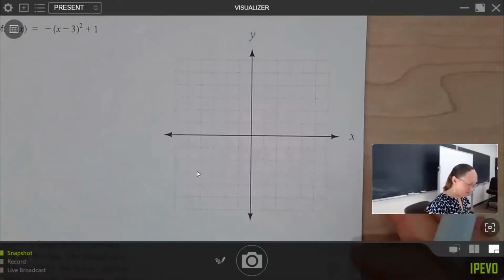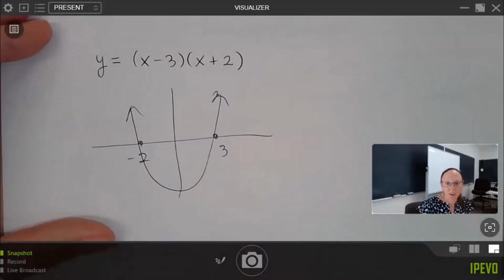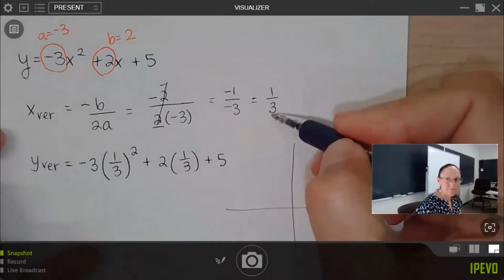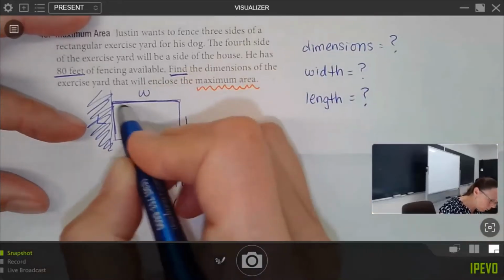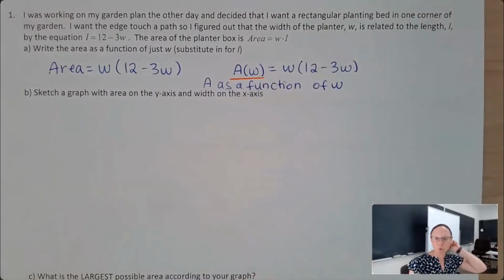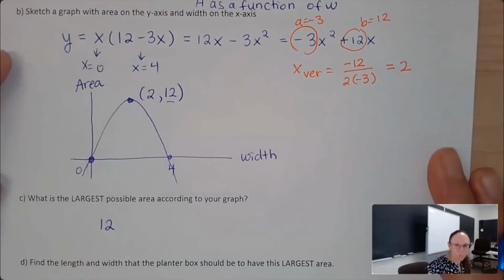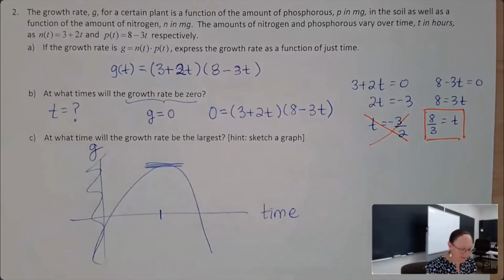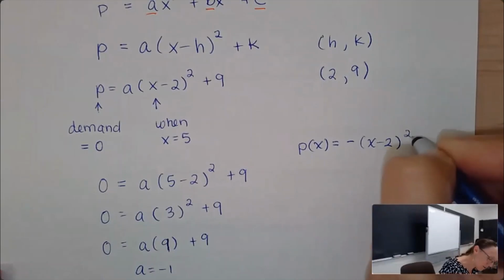Parabolas: finding the vertex and applying to optimization problems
STEP MATD with Sara
1 September 2021
Class T and Optimization Practice